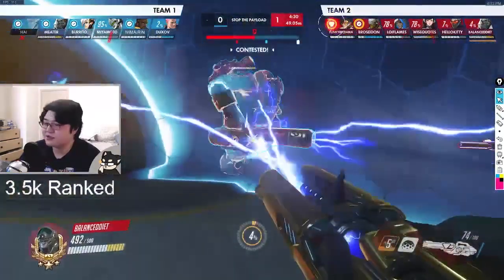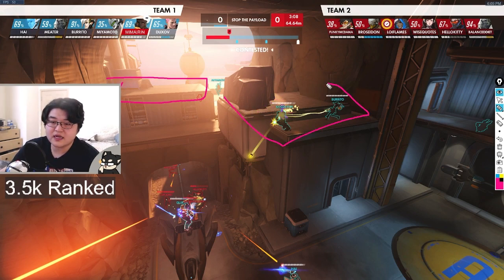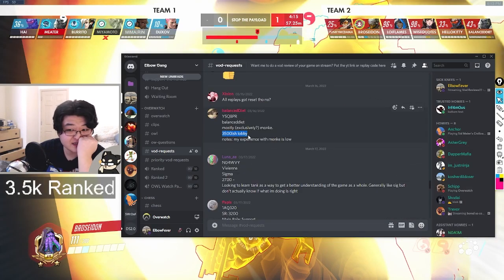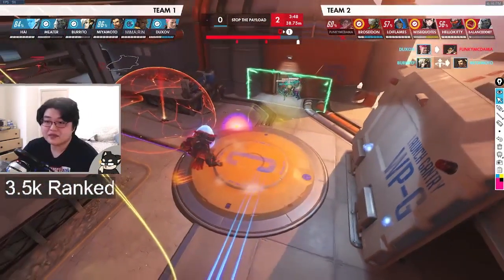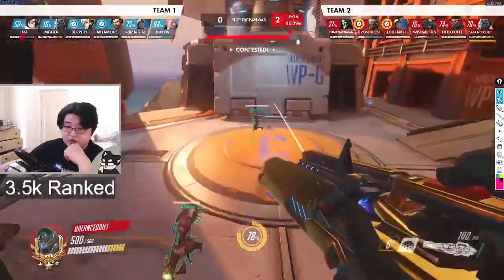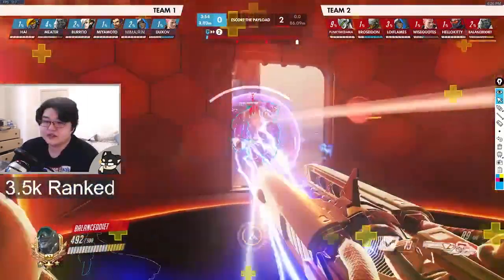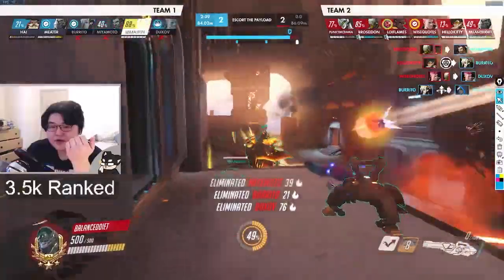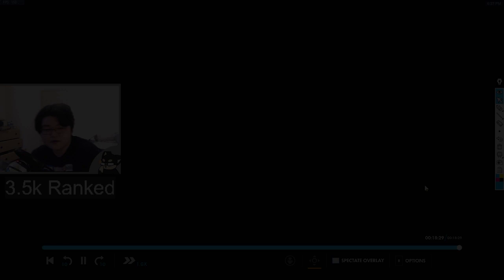Diving on the Dive Map - Contenders Coach Does Vod Reviews